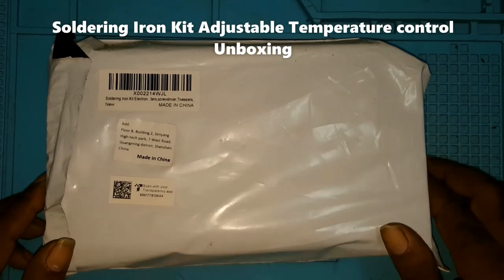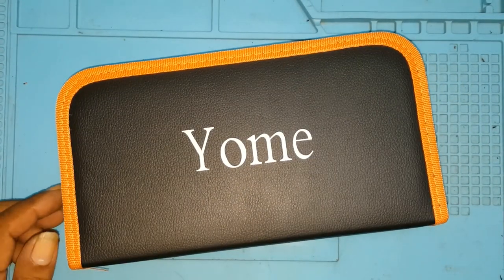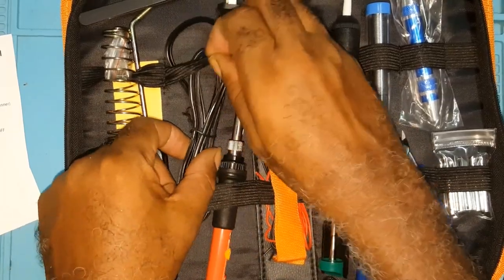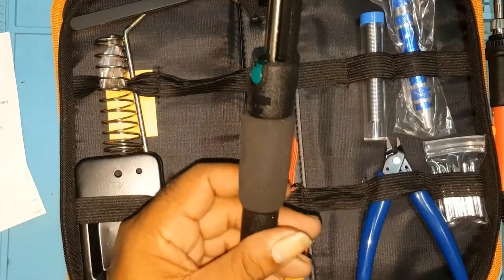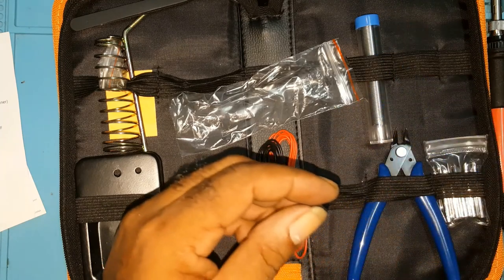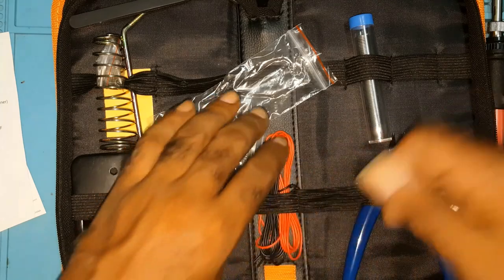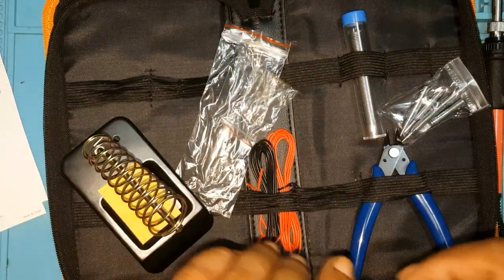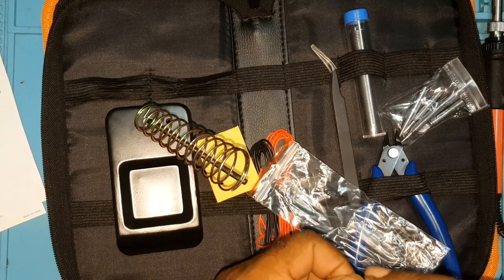Soldering Iron Kit Adjustable Temperature control Unboxing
If you like DIY or need to repair parts, this soldering iron is for you.
Package Includes:
1 x Adjustable Temperature Soldering Iron
1 x De-Soldering Pump
1 x Tin Wire Tube
1 x Soldering Iron Stand
1 x Tweezers
1 x Wire Cutters
1 x Screwdriver
1 x PU Carry Bags
2 x Electronic Wires
5 x Soldering Tips
 Work Voltage: 110V
Power: 60W
Temperature Range: 392℉ - 842℉ （200℃ - 450 ℃）

This is the links below to things I used in this video:

Link to the Fastener Remover
Link to the Desoldering Pump
Link to the Desoldering Vacuum Pump
Link to the Electrical Soldering
Link to the Soldering Iron
Link to the 12V Soldering Iron
Link to the Soldering Gun
Link to the Soldering Iron Stand